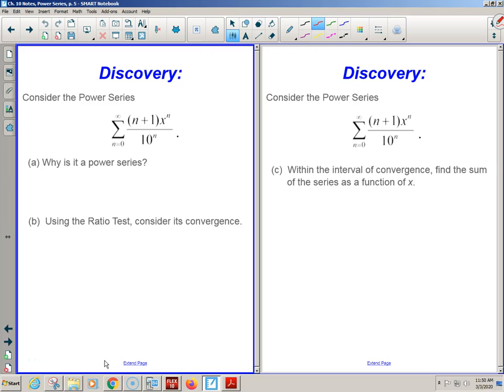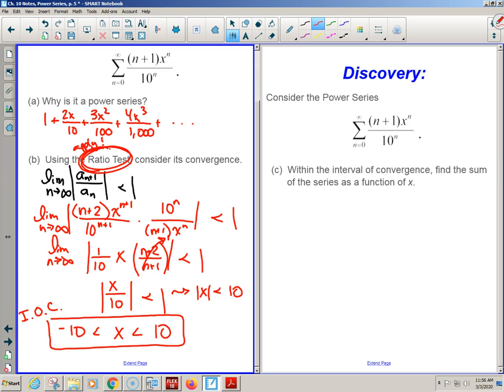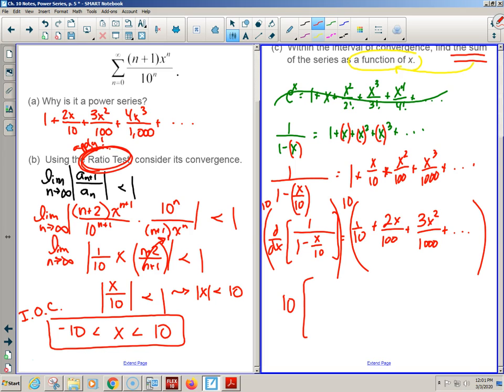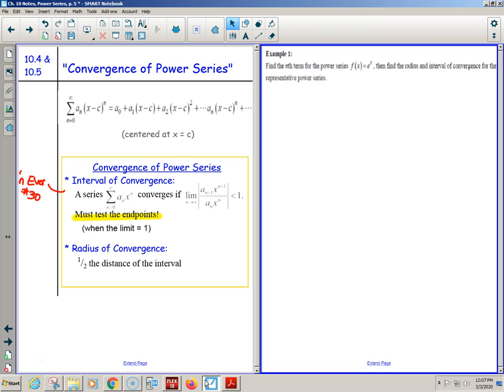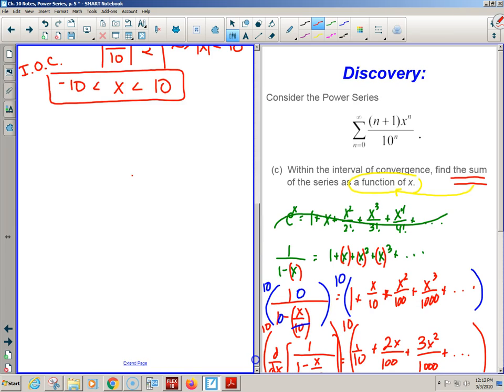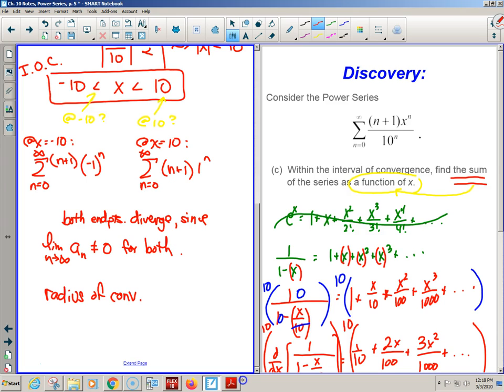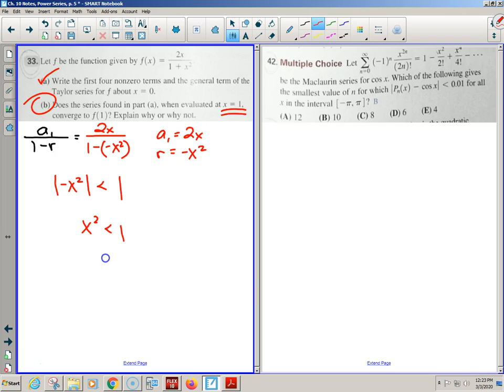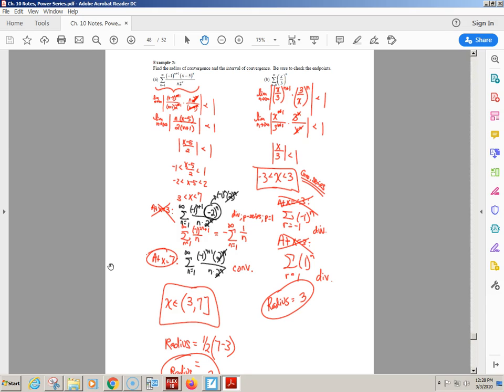CalcBC 03 03 20